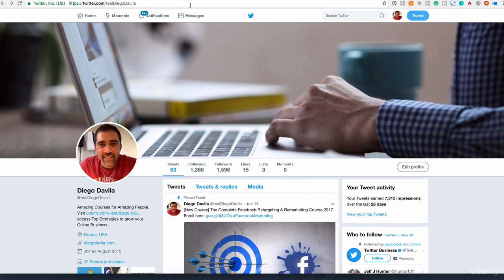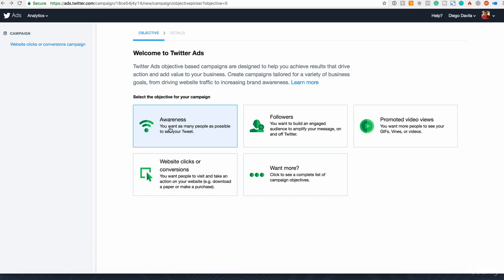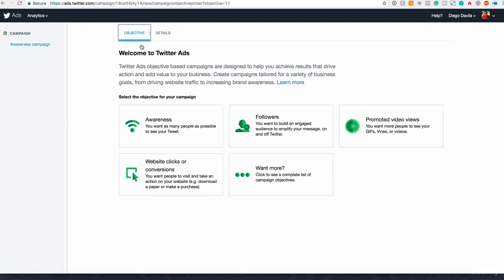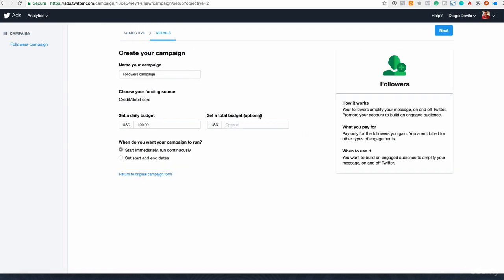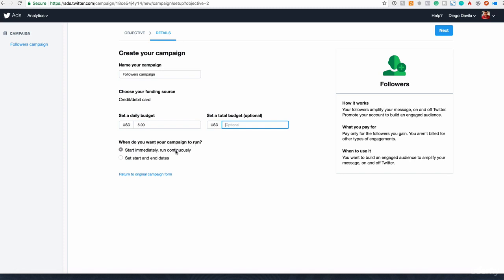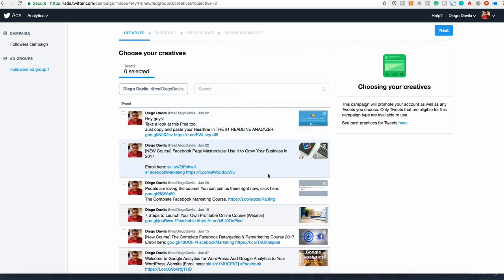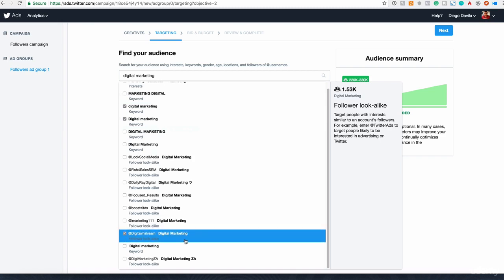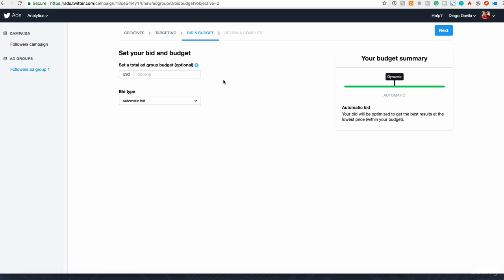193 Twitter Advertising Creating your Ads Account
Now is the time to start advertising on Twitter using all the power of Twitter to promote your brand promote your business promote your website your products your services everything to your audience and also most important thing you can promote here to your competitors.